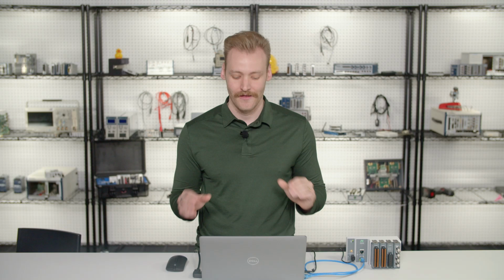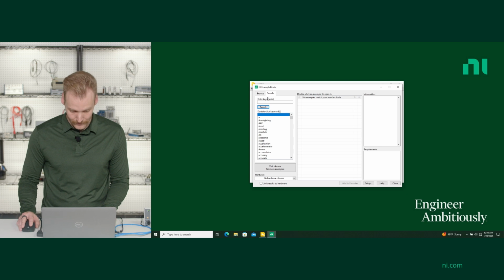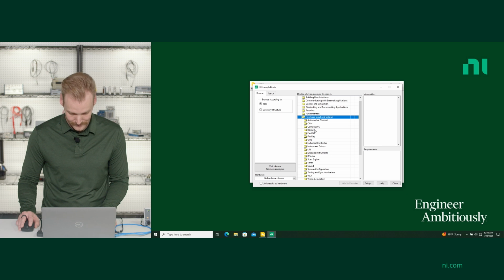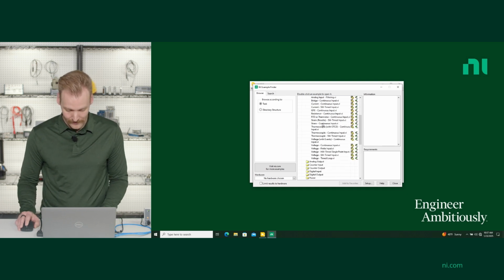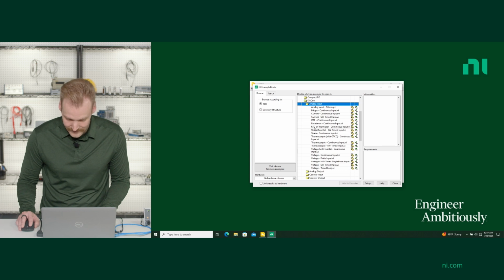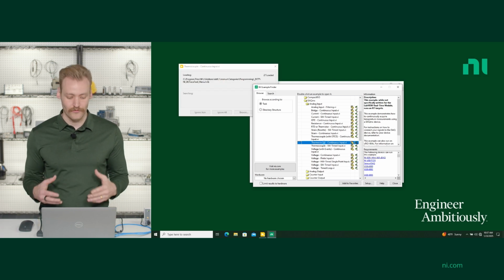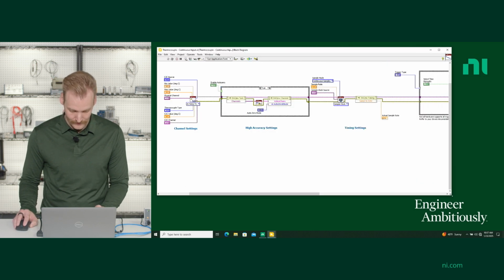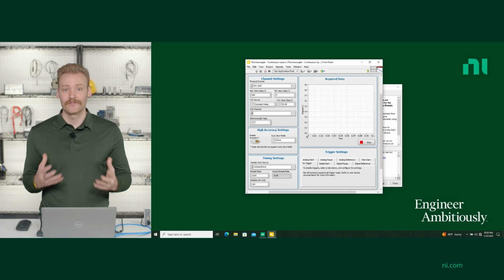Finding NI LabVIEW Examples for CompactDAQ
Explore the NI Example Finder to locate LabVIEW code snippets tailored for CompactDAQ hardware. This video covers how to find, open, and adapt these examples, so you can start developing your own applications faster.